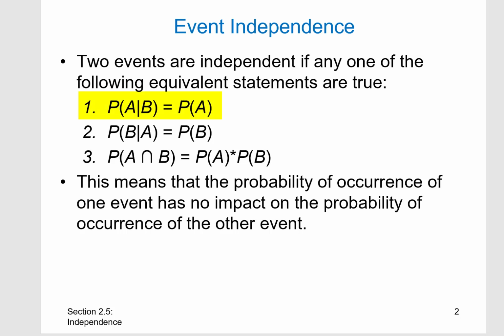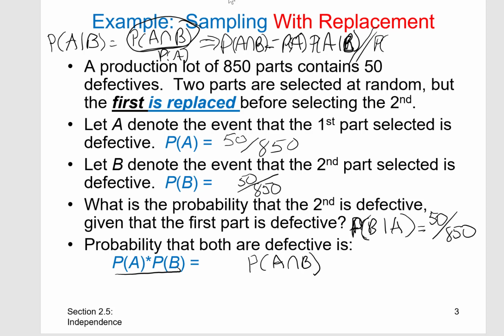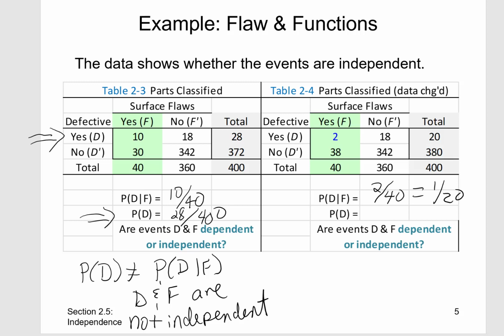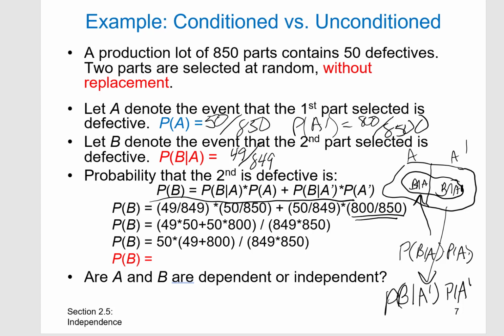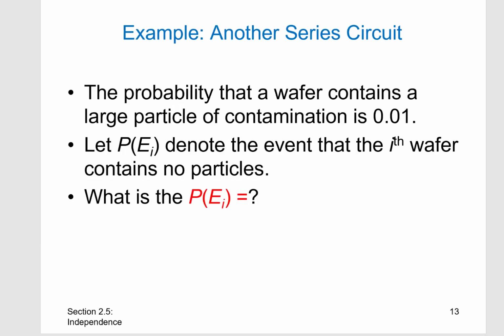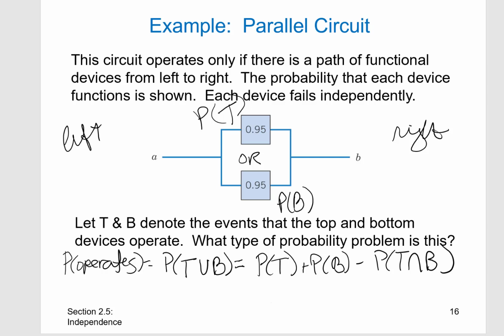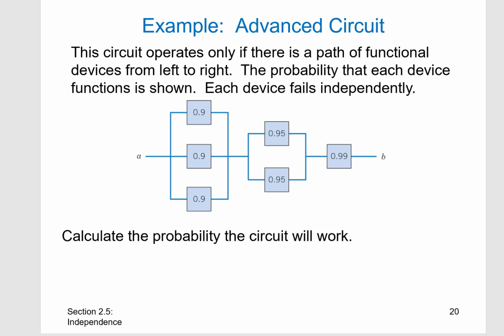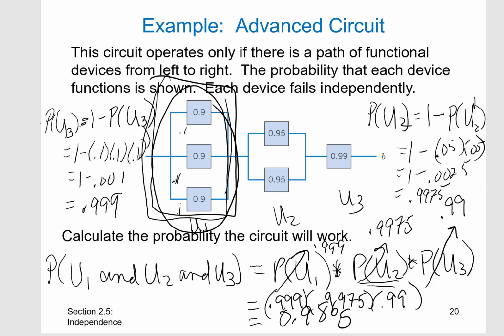Independence and Probability